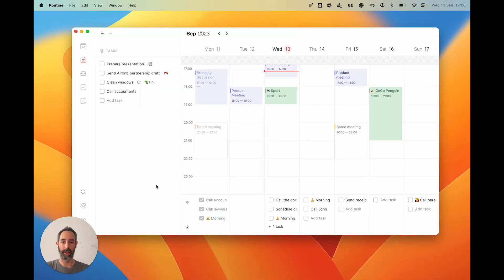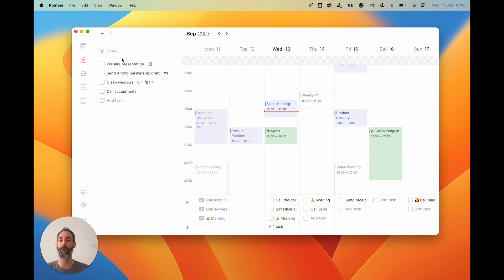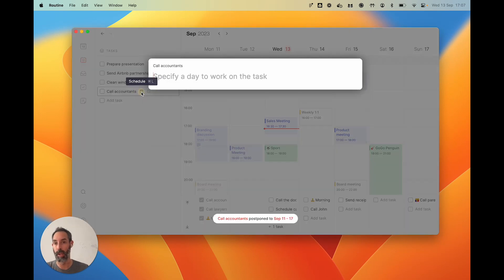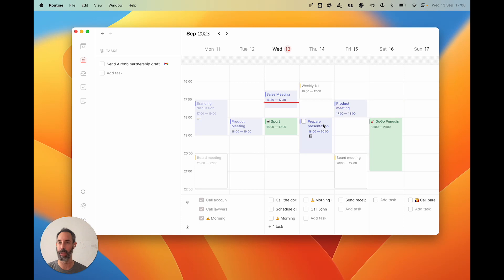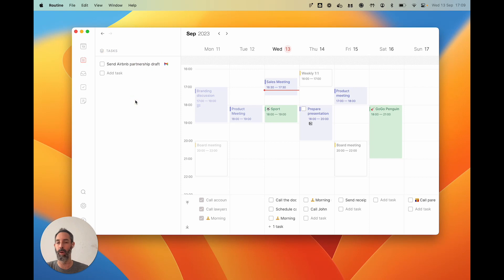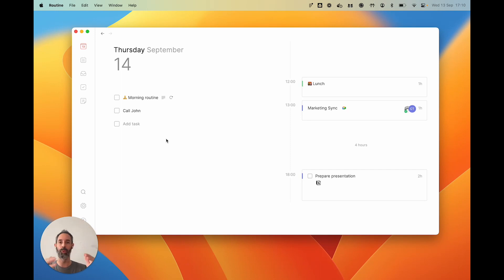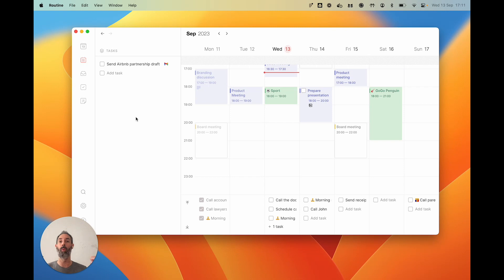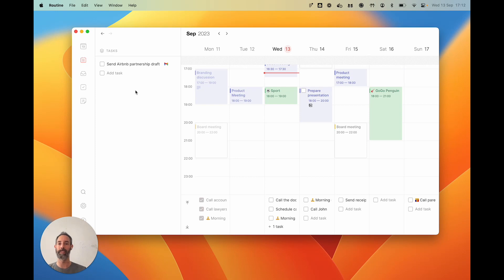Calendar | Routine (routine.co) Onboarding 2023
Routine Calendar has some powerful features that can help you do:
→ Week-based planning
→ Block time for your important tasks